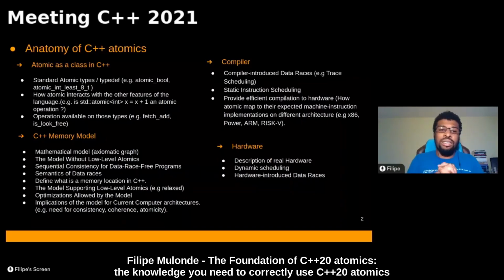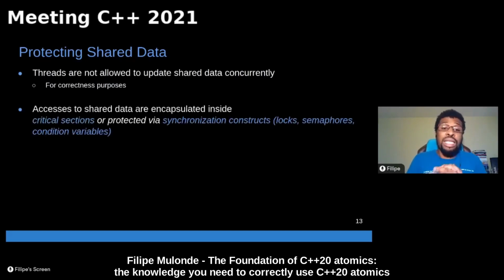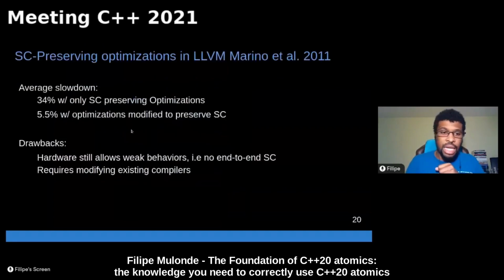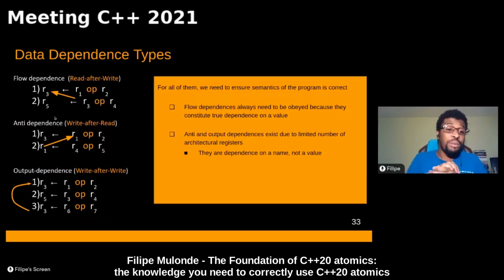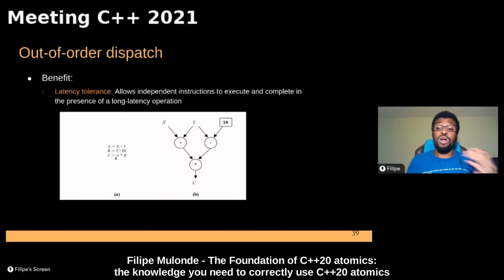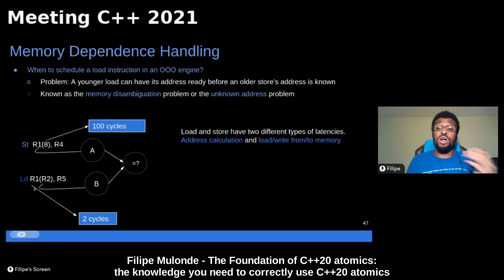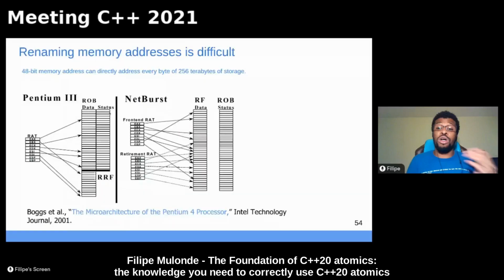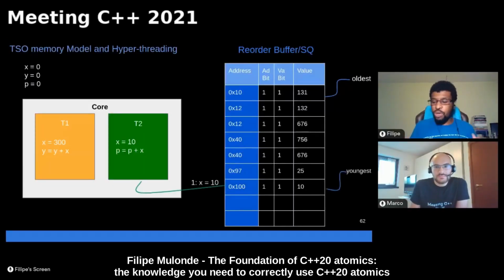Filipe Mulonde - The foundation of C++20 atomics - Meeting C++ 2021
Filipe Mulonde - The foundation of C++20 atomics: The knowledge you need to correctly use C++20 atomics

This talk covers all the necessary knowledge about atomics that you need to know to get a good understanding of how atomics work under the hood and make sure your code is correct.

In 2011, C++11 introduced atomics whit 6 memory orders and atomics have been improved in C++20, but writing correct concurrent programs that use atomics is not an easy task and this task requires the programmer to have a considerable understanding of the complexity of how atomic works under the hood, and the lack of that understanding brings a lack of confidence in many C++ programmers to use atomics. The goal of this talk is to help programmers use atomic correctly, gain more confidence, and make them feel comfortable using atomic.

I hope this talk can help programmers to use atomic correctly and increase their confidence and comfort using atomic by bringing knowledge of some of the main components that make parallelism possible in modern computer systems, the relationship between these components and the individual contribution of each of these components in making atomic difficult to use correctly.

Topics Covered: the C++ 20 parallel memory model in relation to atomics, optimizations Allowed by the memory model,the Cost of Sequentially Consistent Atomics,Semantics of Data Races,Compiler and Hardware introduced Data Races, static & dynamic Instruction Scheduling, Multi-core processors,Operating system context switching,memory Barriers,Memory Consistency and Cache Coherence, the compiler and hardware cooperation to respect the memory model, the relationships and tradeoffs among atomics and fences/barriers and how atomic map to their expected machine-instruction implementations on x86 architecture .

If you think you know C++ atomics but are unclear on few details, come to fill these few gaps in your knowledge. If you really do know C++ atomics, come because you might be surprised.